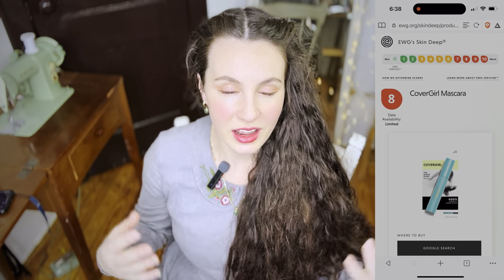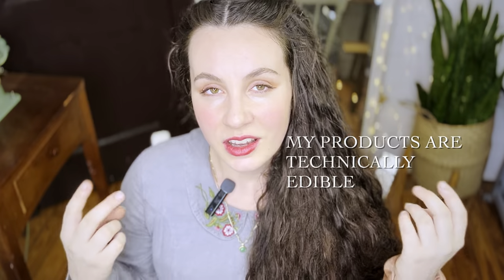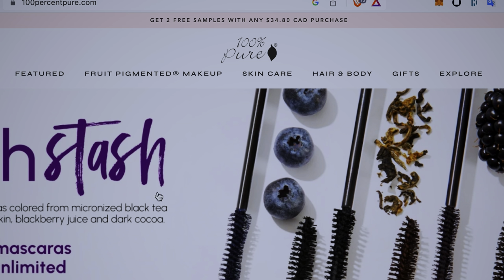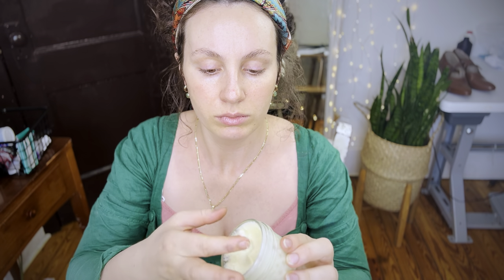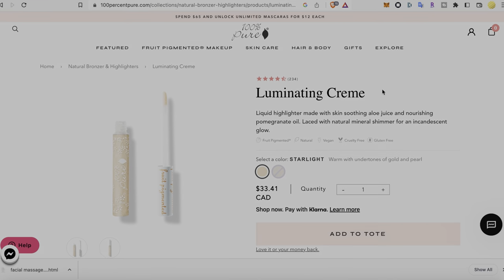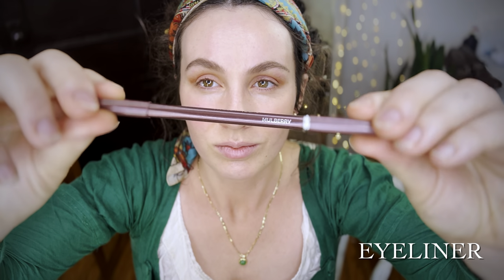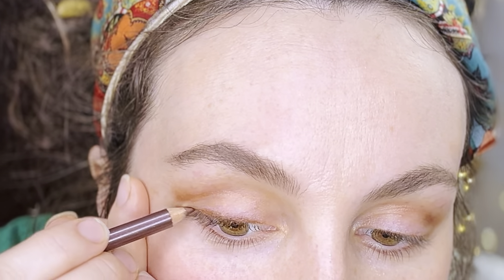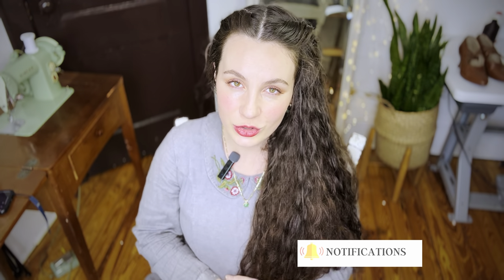My Organic Beauty Routine | Natural Skincare and Makeup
I've had so many requests to share my natural, organic beauty routine with you. So here it is! I will be sharing the natural way I moisturize and care for my skin, as well as the healthy, natural makeup brand I almost exclusively use and recommend.

The products I use for my skin care are raw, natural and organic, which means that they can be multi-purposed for skin, hair, and body care, and are budget-friendly.

I will be sharing why it is important to be conscious of what we use in our beauty routine and how it can affect our overall health. I share why I almost exclusively use the natural brand "100% Pure" makeup, and talk to you about my friend Jessica's all natural hand-crafted cream that she is now selling!

•Natural non-toxic and waterless small batch skincare products made in Ontario, Canada with organic high quality ingredients. Cruelty free and free from preservatives, petroleum, phthalates, and parabens. Handcrafted to nourish your skin with nature's touch.

We will cover:

*The biggest problem with all mainstream beauty and skin care products

*Why I only use products on my face that are edible

*How I keep my skin naturally moisturized and glowy using only a few multi-purpose organic ingredients

*The Asian face lifting massage techniques I use regularly that make a huge difference and decrease puffiness

*The importance of well defined brows and how I apply my natural products to achieve this

*How I apply my organic makeup for a classic, elegant every day look. This is partly inspired by history, and partly inspired by modern makeup.

⏰ Time Stamps ⏰
0:00 - Intro
2:25 - Importance of Organic Skin Care and Makeup
2:55- "Storytime"
4:34 - My Main Standard for Skin Care and Makeup Products (Edibility)
5:55 - Multi-Purpose Natural Ingredients
6:45 - My Friend's Hand-Crafted Face Cream
8:05 - The Organic Makeup Brand I Use and Recommend (100 Percent Pure)
8:59 - Historical Makeup?
9:33 - Asian Massage Techniques
10:04 - Where to Buy These Products?
10:30 - Morning Skin Care Routine (Demo starts here)
10:44 - Rose Hydrosol for Moisture
11:06 - Red Raspberry Seed Oil
11:31 - Shea Butter and Coconut Oil Whipped Face Butter
12:04 - Gua Sha Face Massage
13:22 - Japanese Zogan Massage
13:52 - Coffee Bean Eye Caffeine Cream
14:19 - DIY Mineral Sunscreen
14:46 - Makeup Demo Begins
14:52 - BB Cream
15:14 - Highlighter
16:04 - How I Fill in and Darken my Brows
17:38 - Brow Builder
18:08 - "Rose Gold" Eyeshadow Palette
20:15 - Eyeliner ("Egyptian Wing" Technique)
23:05 - Natural Mascara
24:01 - Lipstick and Cheek Colour
25:24 - Finished Makeup Look
25:41 - Conclusion

👱‍♀️ Skincare products:
Gua sha facial tools
Rose water spray
Red raspberry seed oil
Zinc oxide powder
Egyptian Magic Skin cream